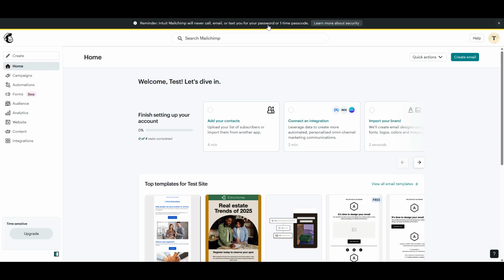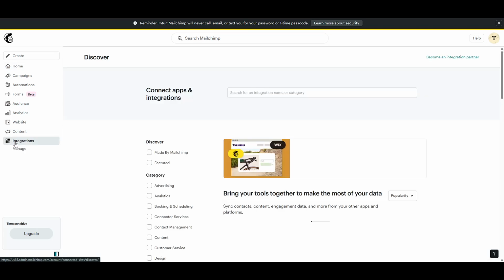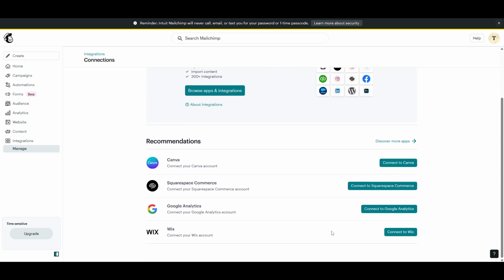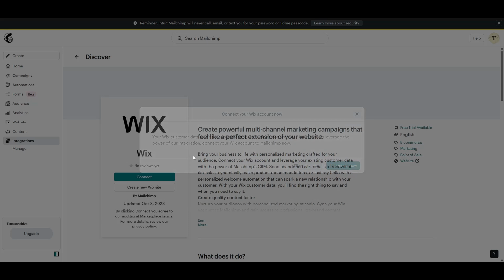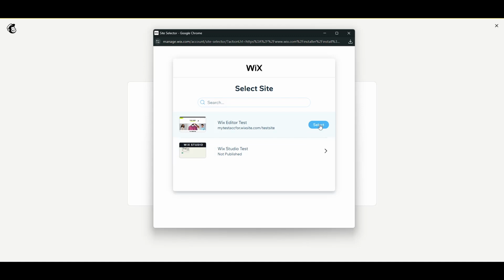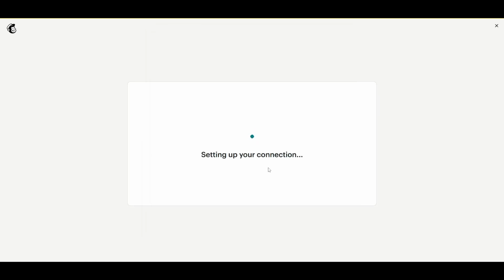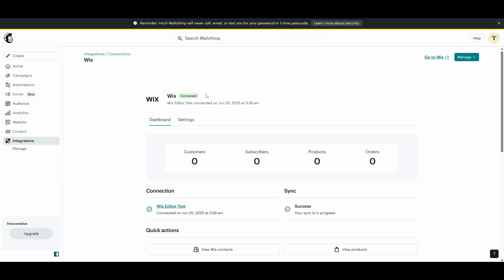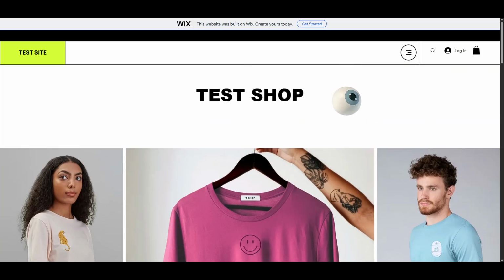How to Connect Wix to Mailchimp (2025 Tutorial)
In this video, I’ll show you how to connect your Wix website to Mailchimp so you can sync email subscribers, grow your list, and automate campaigns seamlessly.